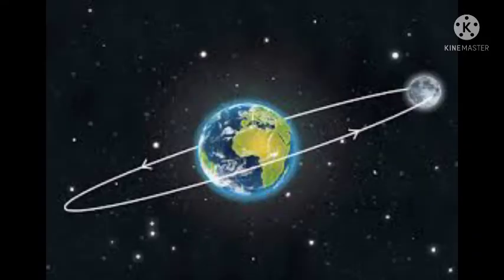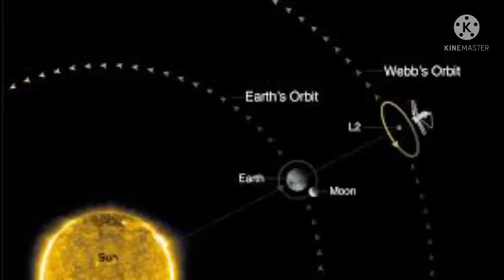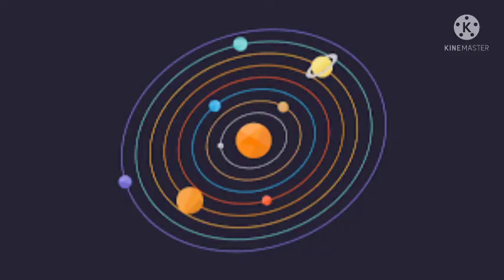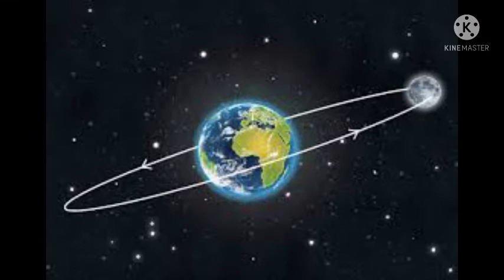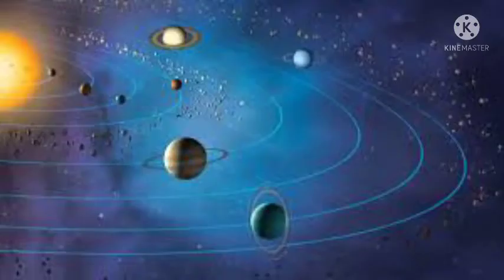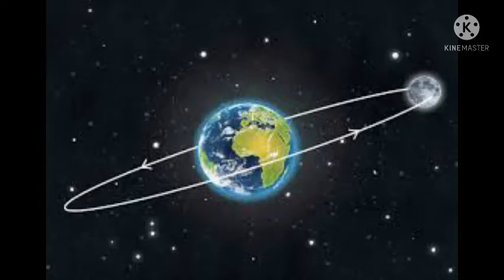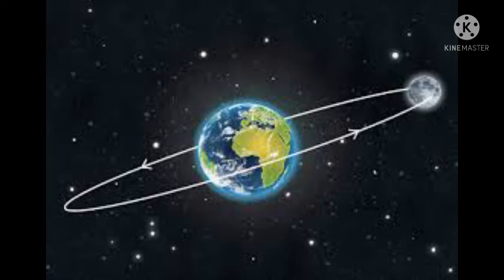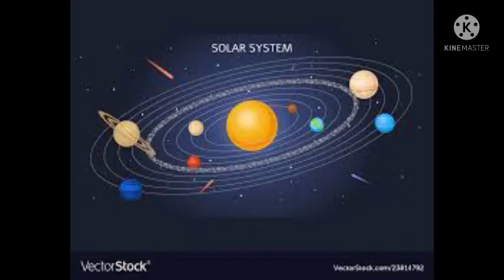what is orbit?About orbit